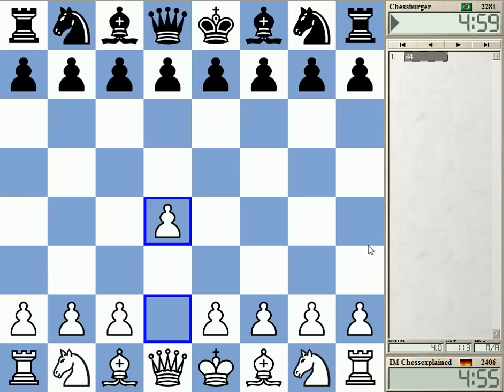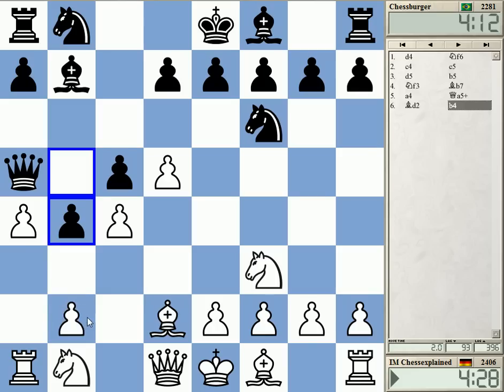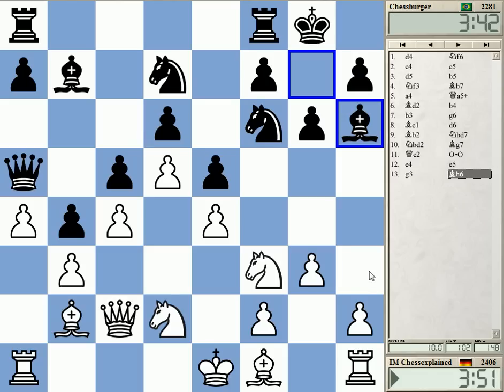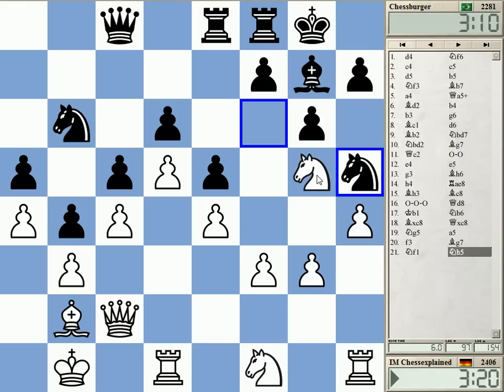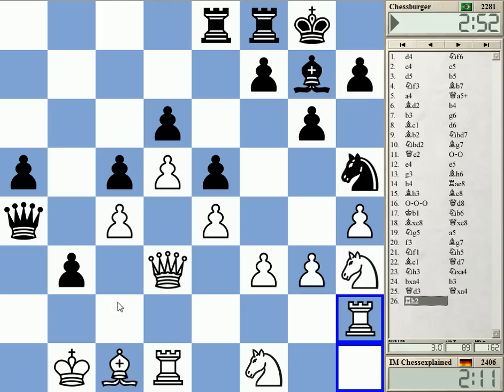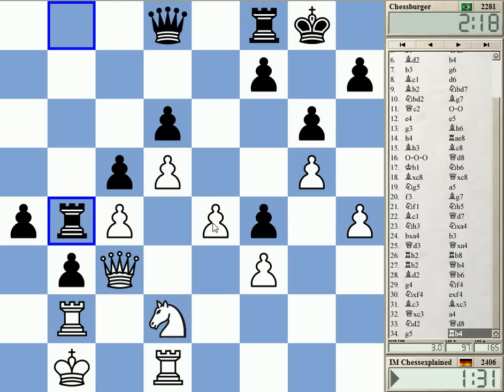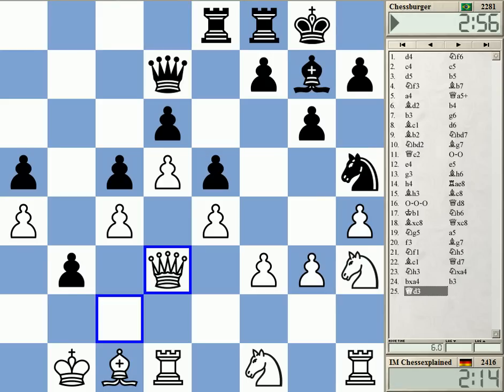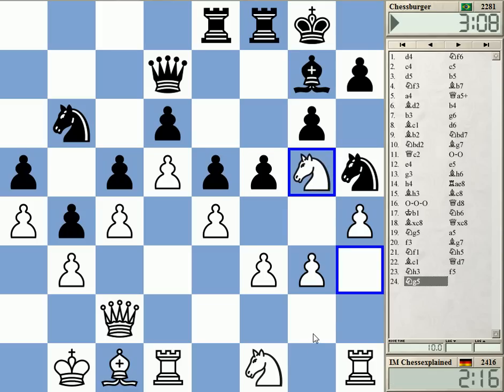Blitz Chess #1019 with Live Comments Benko Volga Gambit